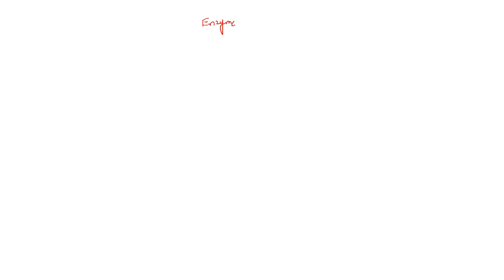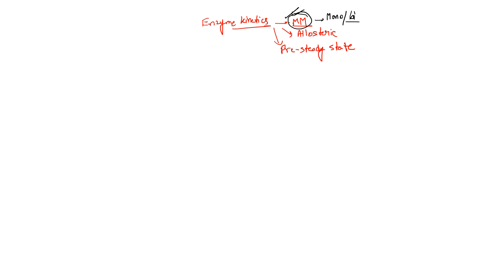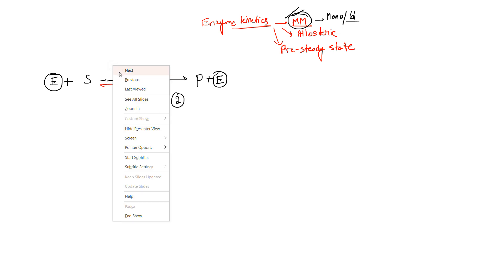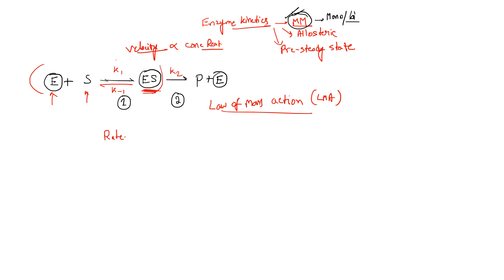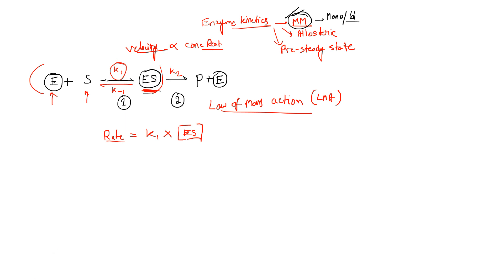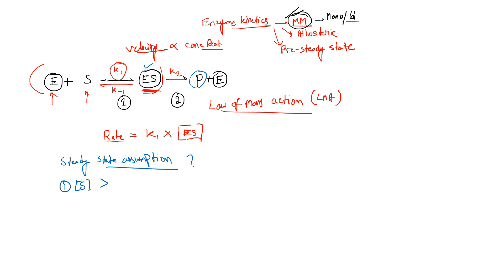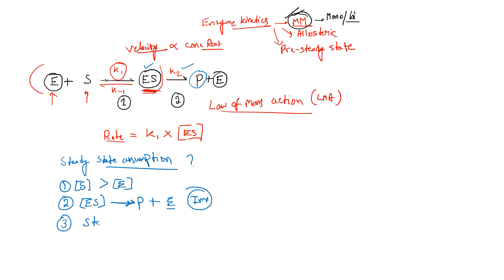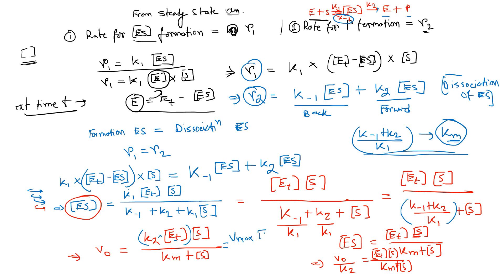Enzyme kinetics csir net life science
Enzyme kinetics csir net life science - This biochemistry lecture explains Enzyme kinetics for csir net life science exam. This video covers enzyme kinetics, including the factors that influence enzyme activity. It also discusses how enzymes are used in biotechnology and how they can be manipulated to improve productivity. This video covers the basics of enzyme kinetics, including the Michaelis-Menten equation and Lineweaver-Burk plots. This video covers the basics of enzyme kinetics, including enzyme activation and Michaelis-Menten kinetics. It also discusses methods for measuring enzyme activity and calculating Km and Vmax. This video is about enzyme kinetics and how to study enzymes. Enzymes are proteins that catalyze biochemical reactions. In this video, I will discuss the different ways to study enzymes. The different methods are Michaelis-Menten kinetics, Lineweaver-Burk plots, Eadie-Hofstee plots, and substrate inhibition. This video is about enzyme kinetics and how enzymes work.This video is about enzyme kinetics. Enzyme kinetics is the study of how enzymes work. Enzymes are proteins that catalyze biochemical reactions.